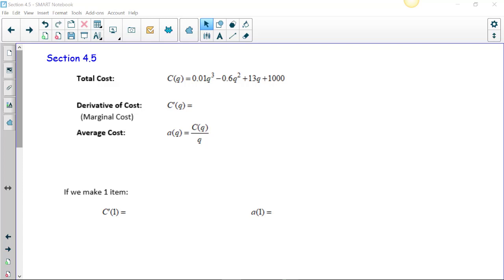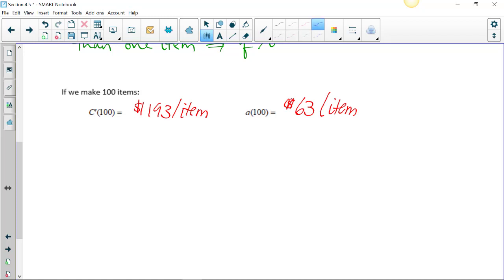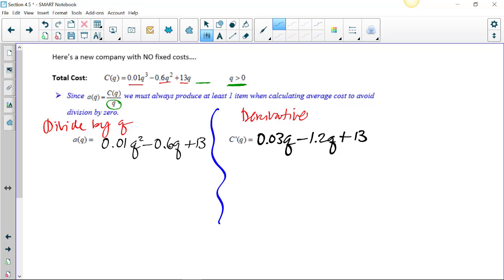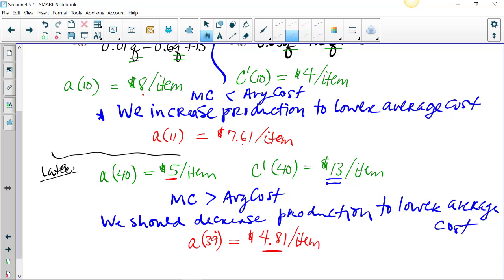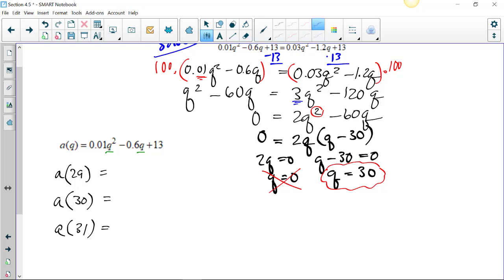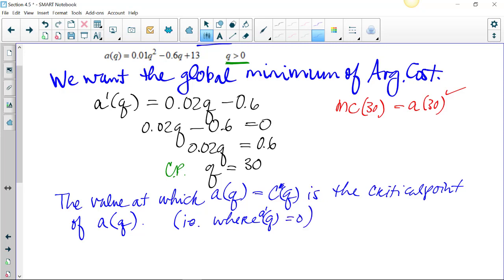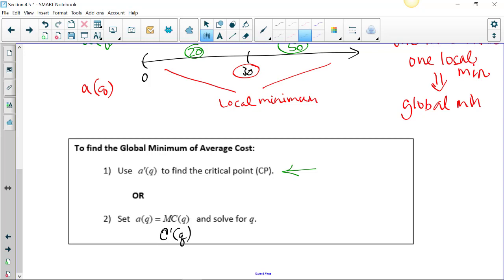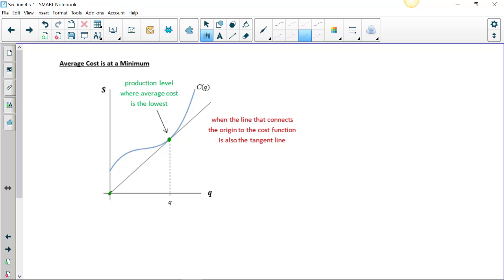4 5 Minimizing Average Cost